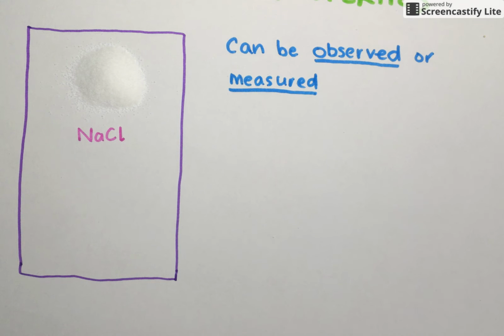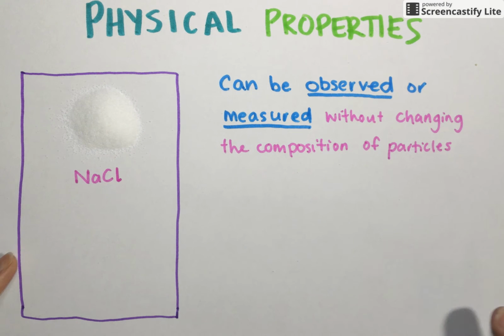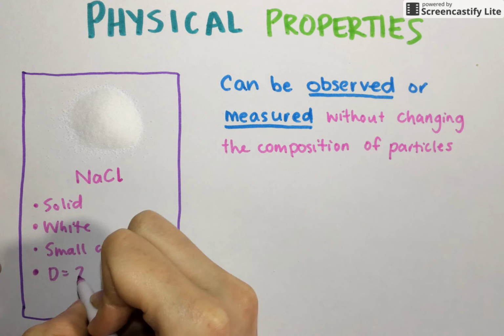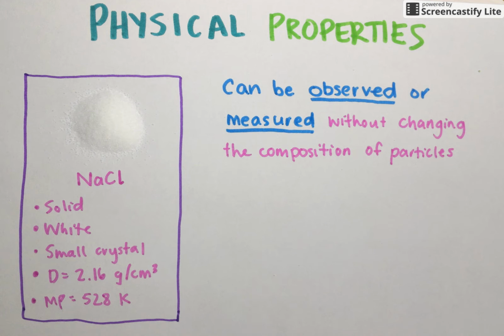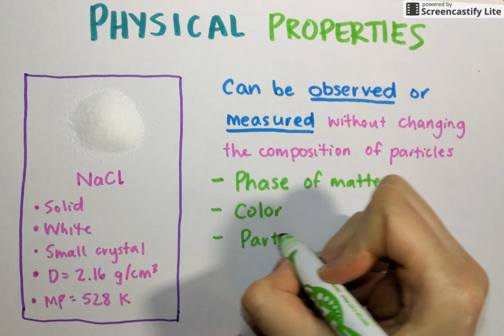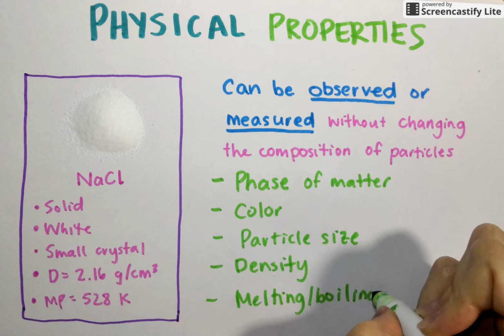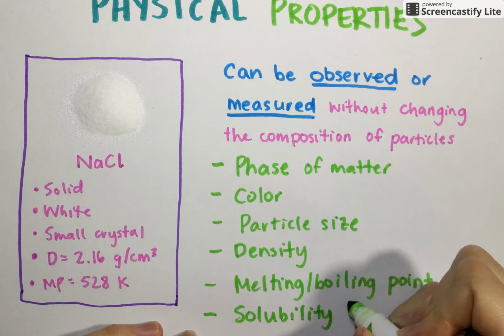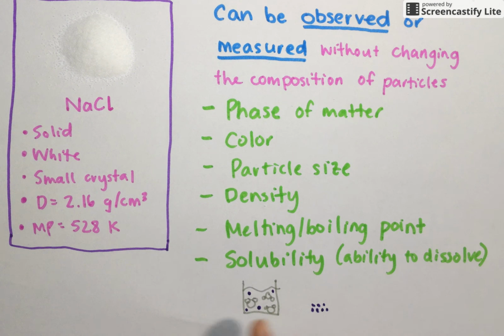1.5 Physical Properties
Examples of physical properties: observations or measurements that can be made without changing the composition of a substance's particles